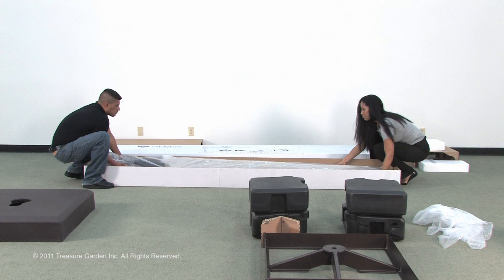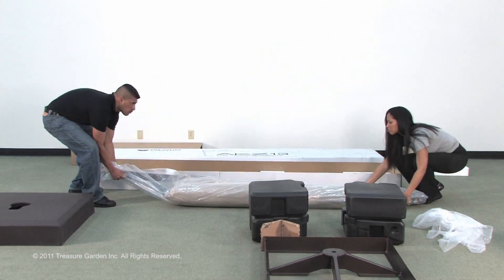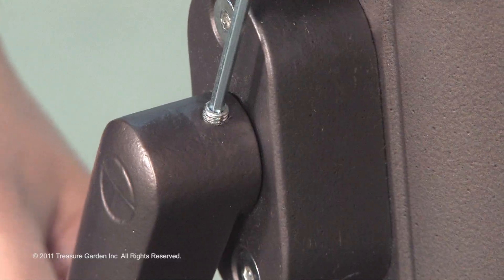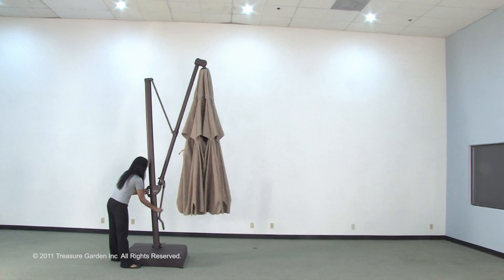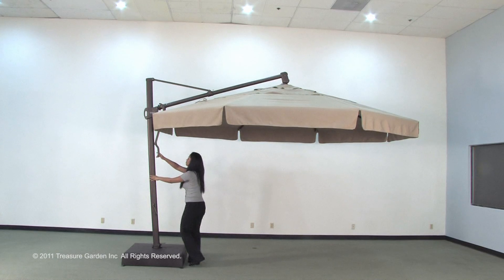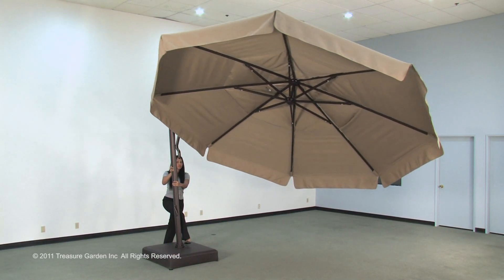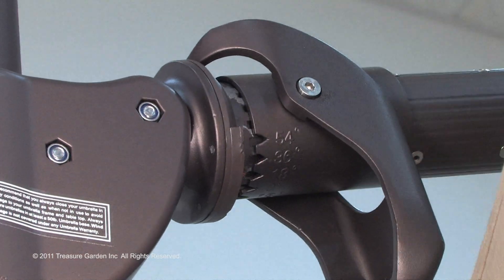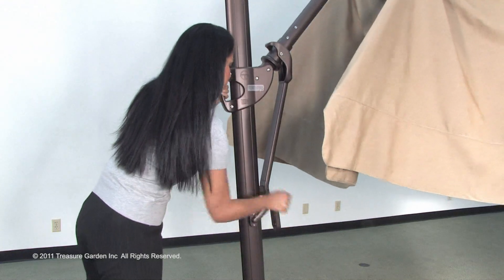AKZ13 Cantilever Umbrella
Not only does this video offer instructions on how to assemble an umbrella but demonstrate on how to operate it as well. This video is a great training tool for dealers as well as consumers at home.